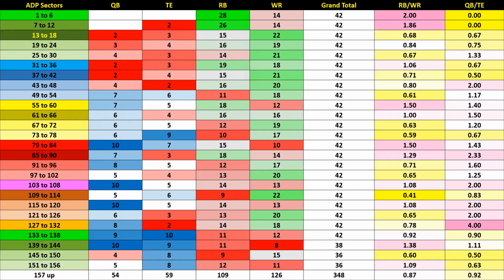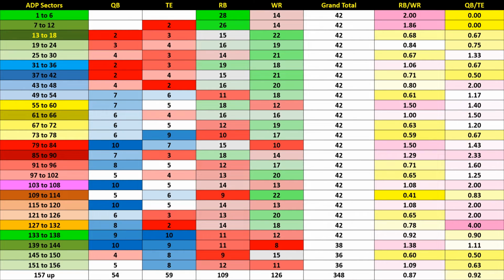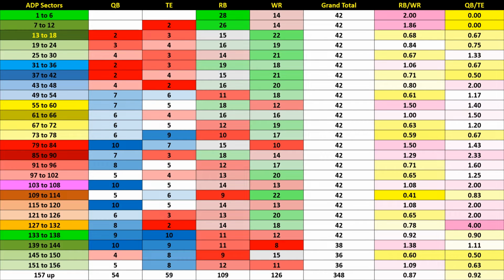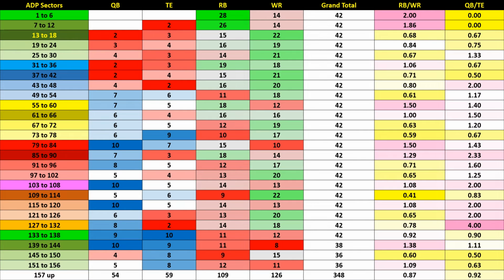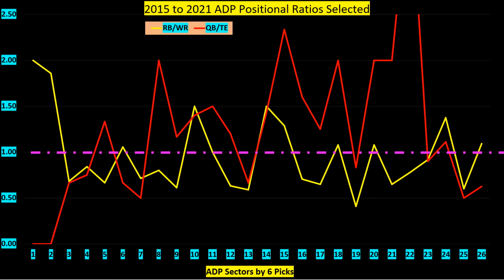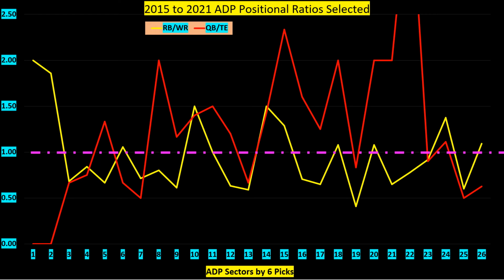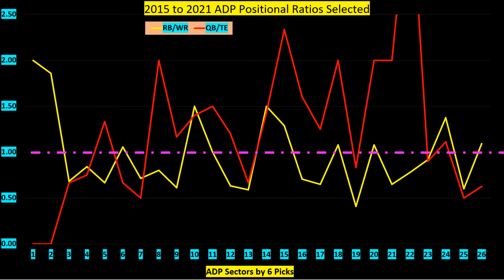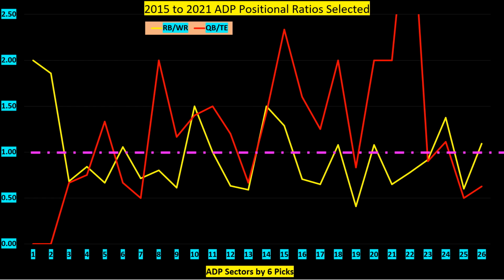2022 Season _ Lesson 101 ADP vs End of Season Analysis Part 1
I begin a new series of lessons for the 2022 season.